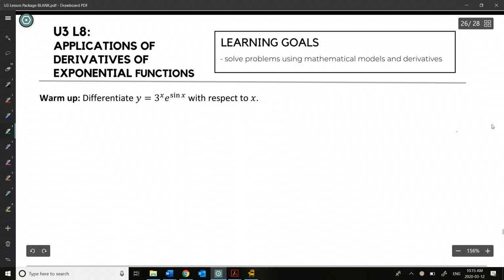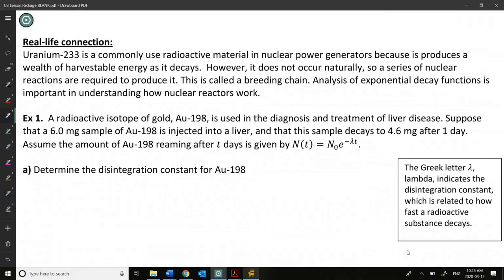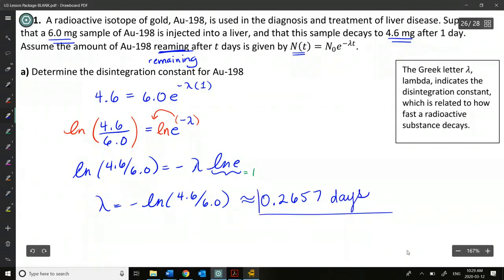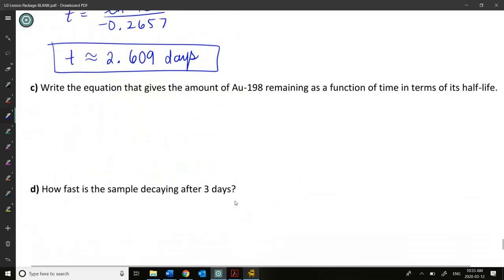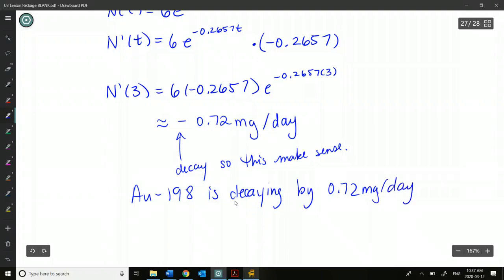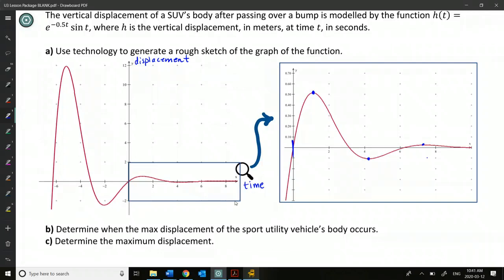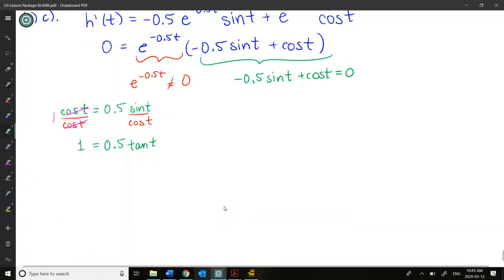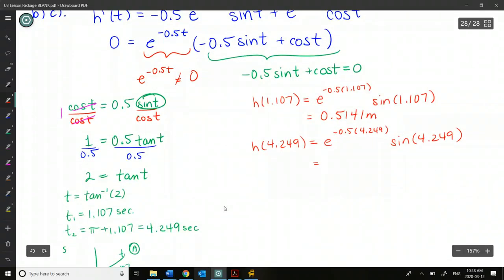Applications of Derivatives of Exponential Functions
In this lesson, we explore a variety of applications related to derivatives of exponential function including radioactive isotopes and damped harmonic motion.